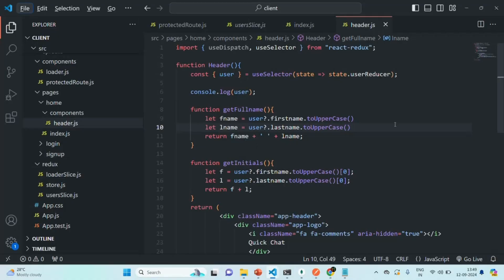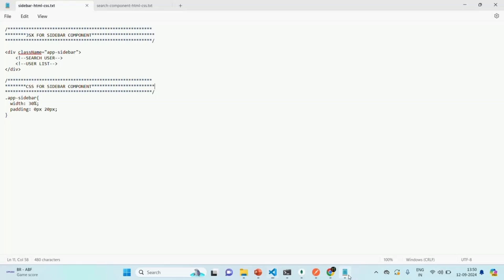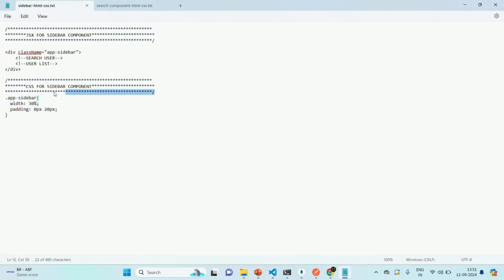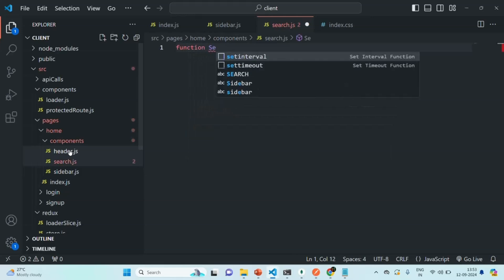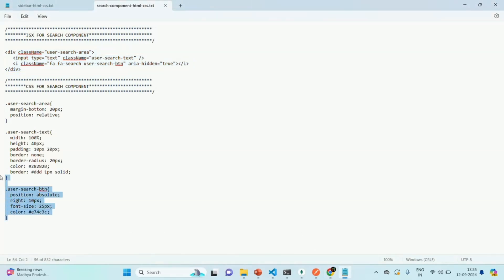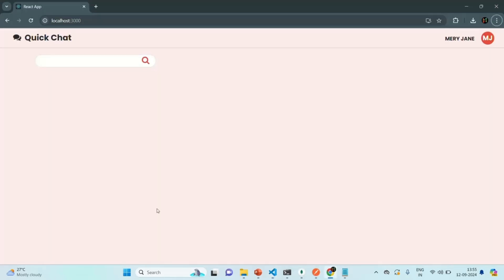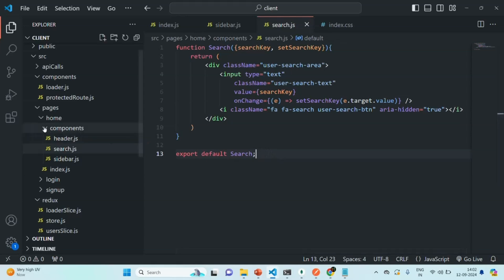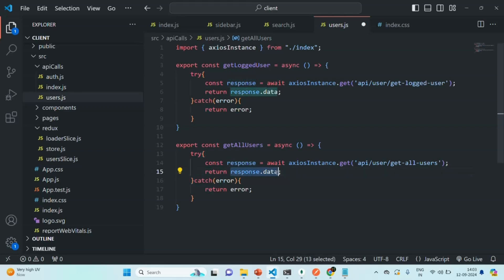#35 Adding Sidebar to Home Page | Real Time Chat App | MERN Stack Project